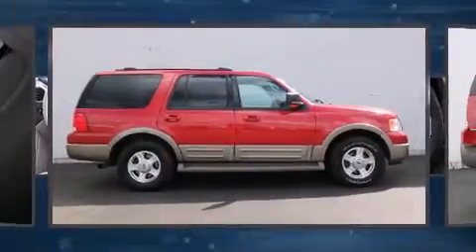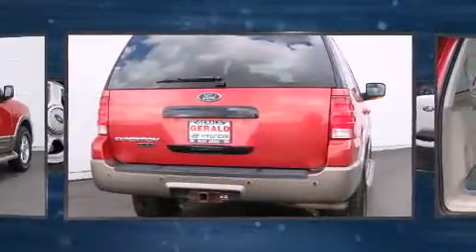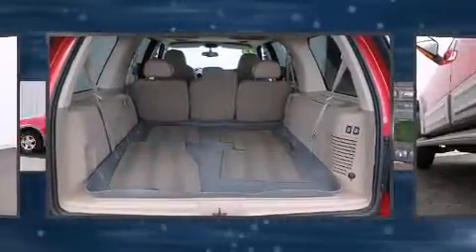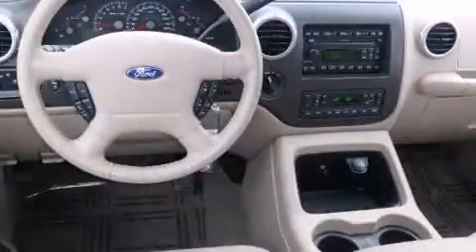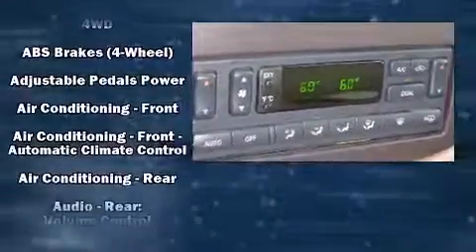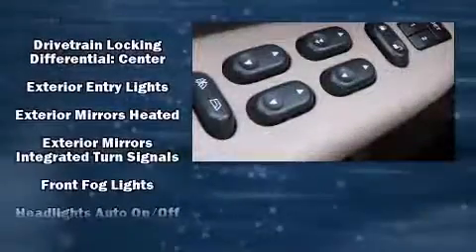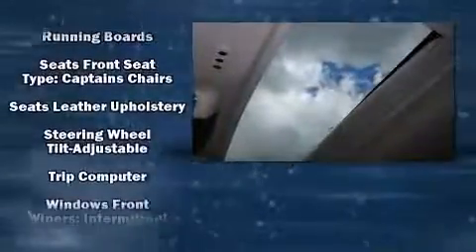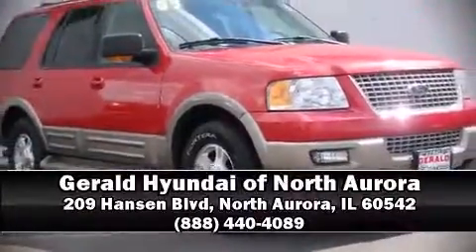2003 Ford Expedition 5.4L Eddie Bauer 4WD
Outstanding design defines the 2003 Ford Expedition. It features four-wheel drive capabilities, a durable automatic transmission, and a powerful 8 cylinder engine. It distinguishes itself from the competition with features such as: variably intermittent wipers, an automatic dimming rear-view mirror, heated door mirrors, remote keyless entry, cruise control, a roof rack, and much more. Features such as automatic climate control and leather upholstery prove that economical transportation does not need to be sparsely equipped. Power adjustable pedals allow the driver to optimize his or her driving position, enhancing visibility, comfort and safety. Back seat passengers will appreciate the rear audio controls, allowing them to make easy adjustments to the stereo system. Third row seats provide an even greater maximum passenger capacity. You and your passengers will enjoy the stereo system, which includes a CD player with AM/FM radio, steering wheel mounted audio controls, and 7 speakers, providing excellent sound throughout the cabin. Passenger security is always assured thanks to various safety features, such as: dual front impact airbags, brake assist, ignition disabling, and 4 wheel disc brakes with ABS. It also arrives with a Carfax history report, providing you peace of mind with detailed information. Our aim is to provide our customers with the best prices and service at all times. Stop by our dealership or give us a call for more information.